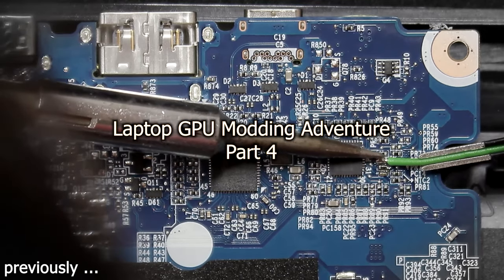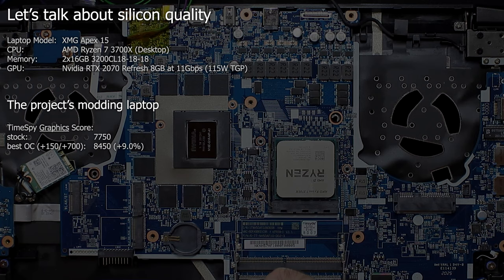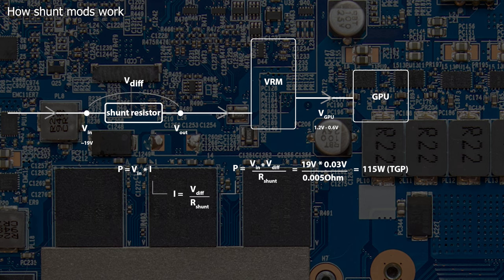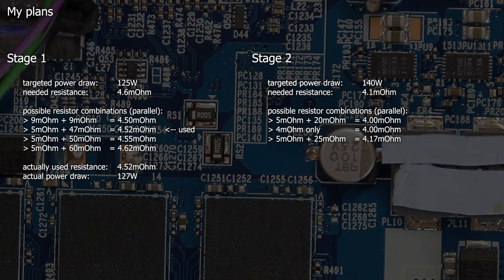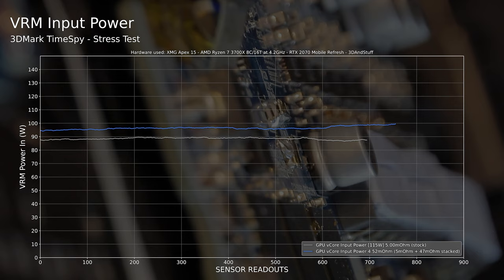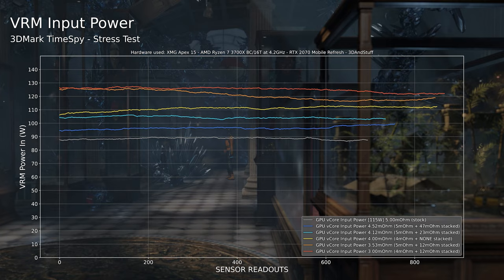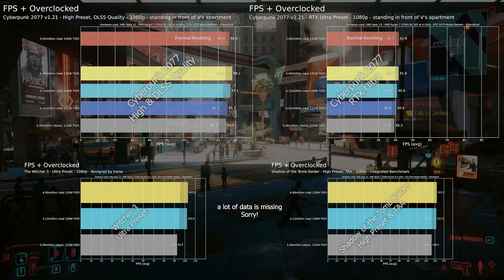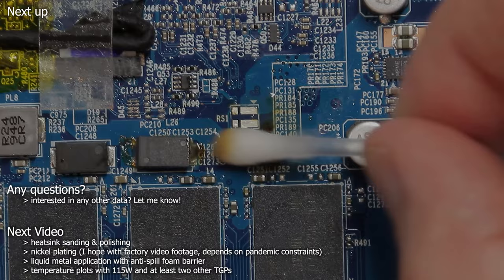Shunt Mod - Laptop Modding Adventure - Part 4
Laptop Modding Adventure: Part 4

This one is all about shunt modding! I will talk a little about the silicon quality and how shunt mods work. Finally I will show you how I shunt modded this laptop and what it meant to the performance and temperatures.

The goal of this series still is: An RTX 2070 mobile with 125W and 140W TGP with a ton of documentation and (i hope interesting) data plots.

Hope you enjoy me burning some money ;) Let's hope I succeed.

Timestamps
00:00 Intro
00:28 Silicon Quality
03:04 How shunt mods work
05:23 first two attempts + timelapses
07:43 Results: Power Draws (different than expected)
09:19 Results: VRM and GPU Temperature
10:03 Results: Performance in TimeSpy
10:53 Results: Performance in Cyberpunk 2077, SOTTR & Witcher 3
11:13 Highscore TimeSpy run for the "RTX 2070 Refresh" leaderboard
11:52 Conclusion
12:18 Next Video & Outro

Some of the TimeSpy runs:

world record attempts (RTX 2070 Mobile Refresh, 3mOhm shunt mod)
9°C Ambient, fans full, no bottom cover
OC

4mOhm & 12mOhm in parallel (3.00mOhm total)
23°C Ambient, fans in performance profile, with bottom cover
OC

4mOhm only (4.00mOhm total)
23°C Ambient, fans in performance profile, with bottom cover
OC

5mOhm & 2 x 47mOhm (23.5mOhm) in parallel  (4.12mOhm total)
23°C Ambient, fans in performance profile, with bottom cover
OC

5mOhm & 47mOhm in parallel  (4.52mOhm total)
23°C Ambient, fans in performance profile, with bottom cover
OC

José's golden sample (stock 115W! Very good bin)